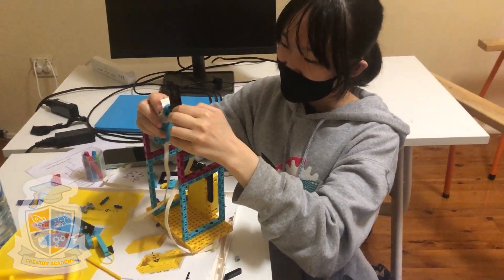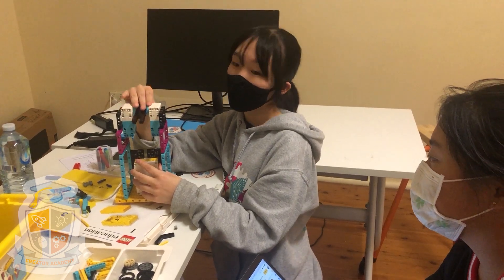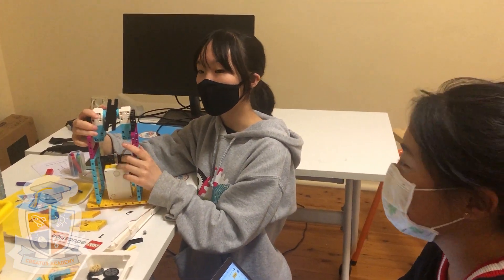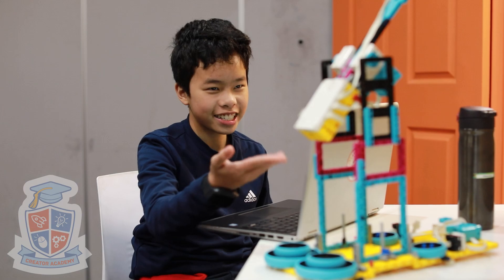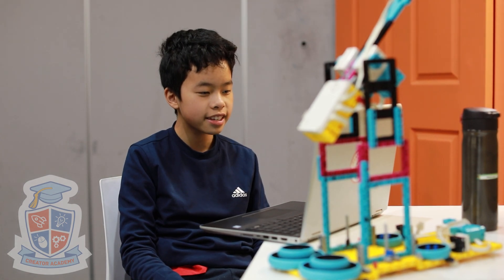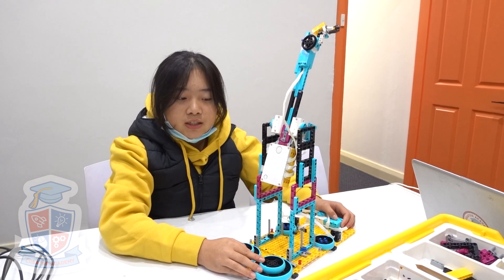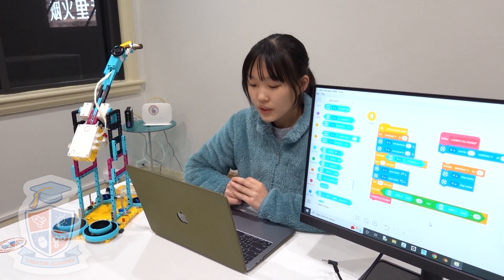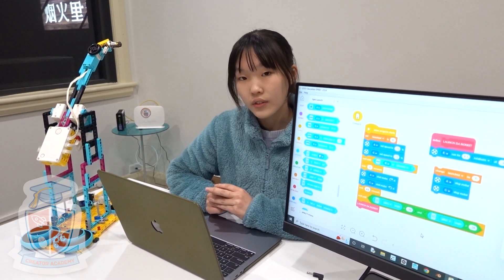Robocup SPIKE Challenge: "Spinlaunch"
***New South Wales 2nd Place Entry***

Creator Academy Phoenix Tech team RoboCApitalz present their LEGO SPIKE Prime design: The Vacuum Spinlaunch.

Part of the students' project submission for Robocup 2022: SPIKE Challenge.